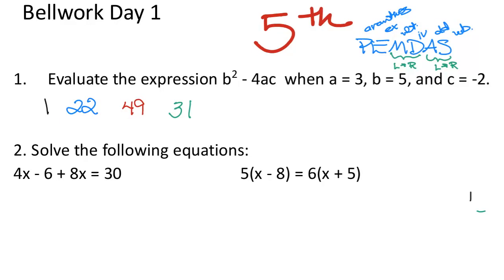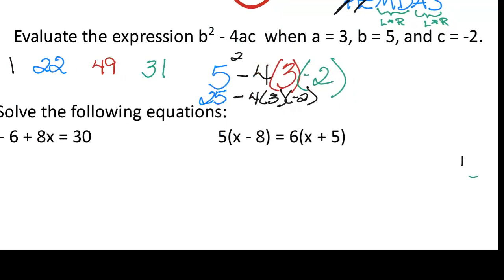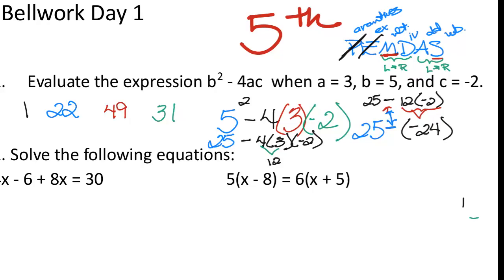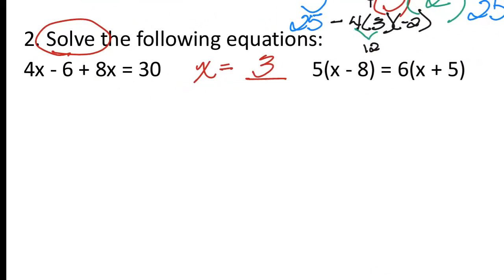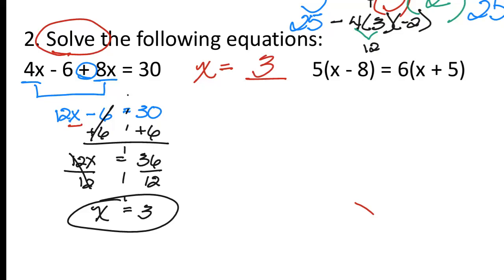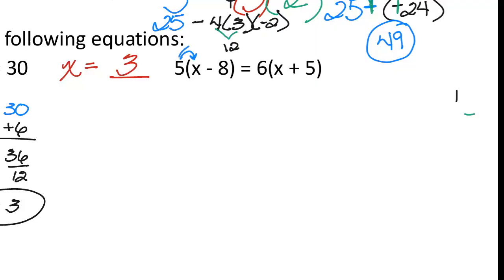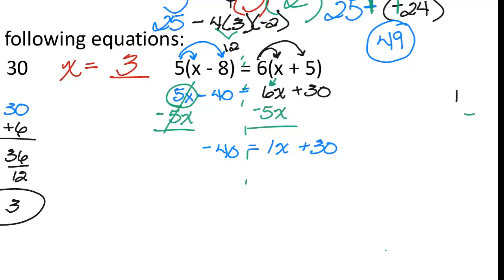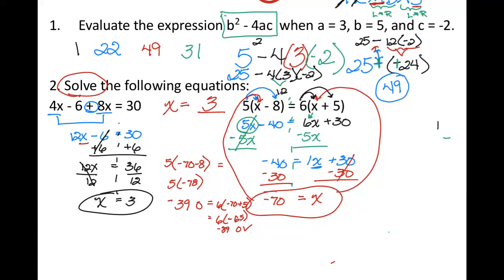Bellwork Day 1 Video